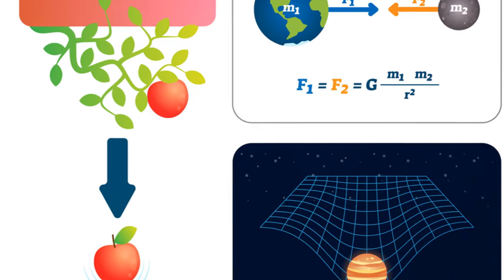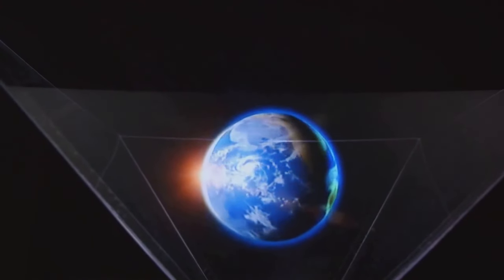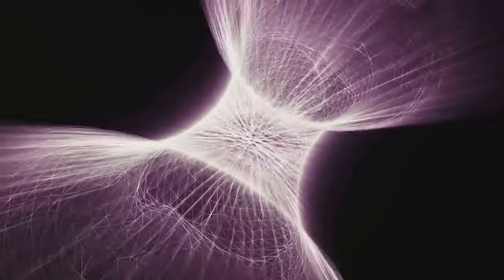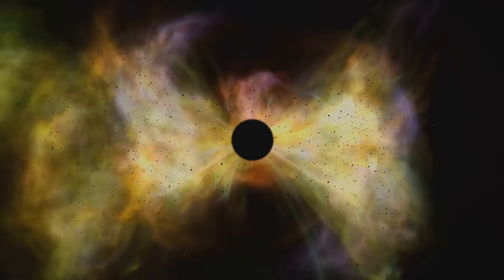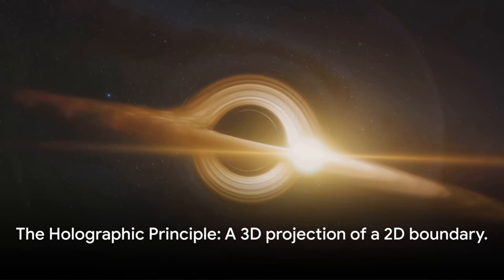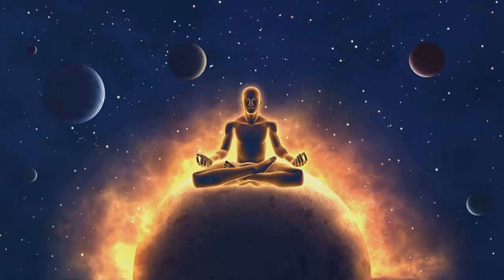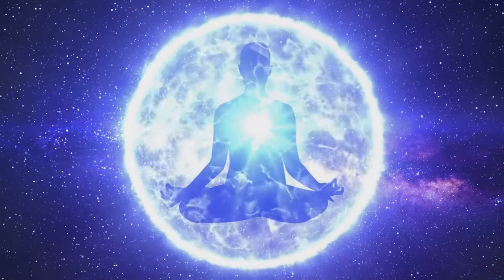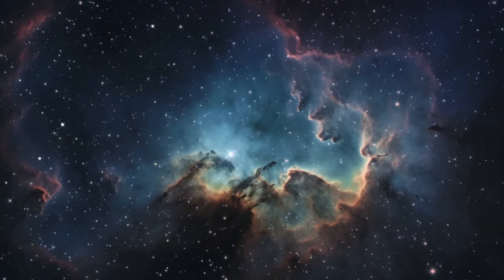WHY THE UNIVERSE MIGHT BE A HOLOGRAM?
Join us on a cosmic journey as we explore the mind-bending theory that our universe may be a hologram. This concept, first proposed in the 1990s by Leonard Susskind and Gerard ‘t Hooft, suggests that our three-dimensional reality might actually be encoded on a two-dimensional surface. Think of it like watching a 3D movie on a 2D screen – but this time, it’s the entire universe that’s encoded!

Our video delves into the groundbreaking studies, including recent advances in telescope technology, that have provided intriguing evidence supporting this theory. We’ll discuss how the holographic model could offer explanations for the anomalies observed in the cosmic microwave background – the afterglow of the Big Bang – and how it might reconcile Einstein’s theory of general relativity with quantum theory.

Featuring insights from leading physicists, we’ll explore how simulations and mathematical models are bringing us closer to understanding the true nature of our universe. Whether you’re a science enthusiast or just curious about the cosmos, this video will provide a fascinating glimpse into one of the most intriguing ideas in modern physics.

Discover how this theory could redefine our understanding of space, time, and the very fabric of reality. Tune in for an enlightening exploration of the holographic universe theory!